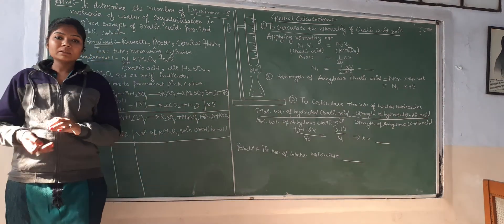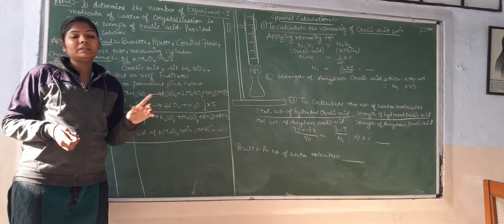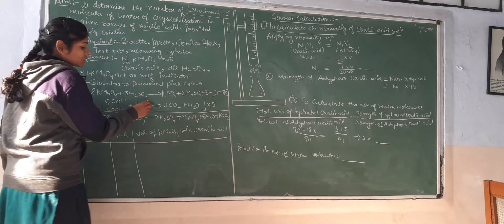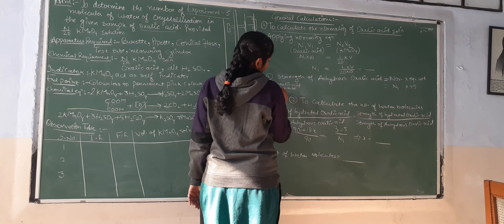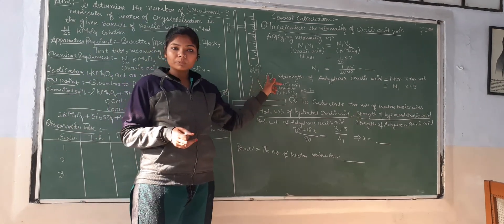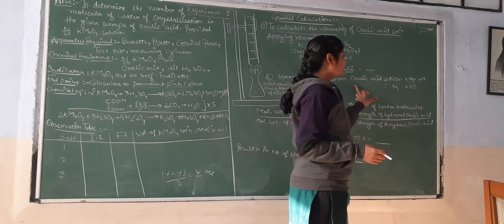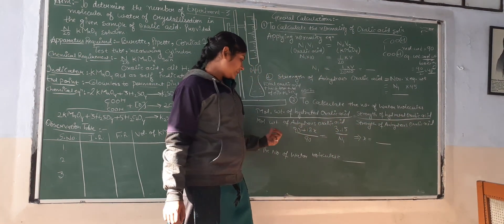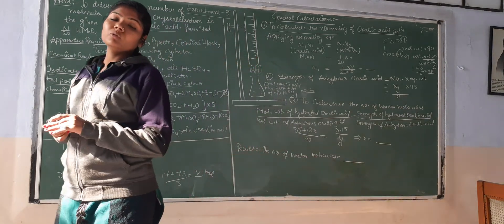pract-3 Titration of Oxalic acid vs KMnO4 solution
B.Sc I practical chemistry